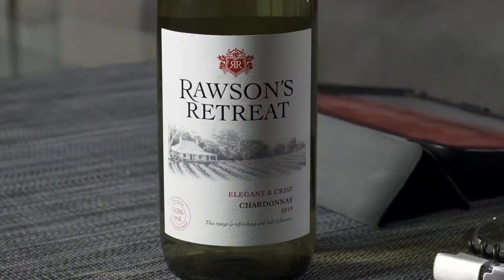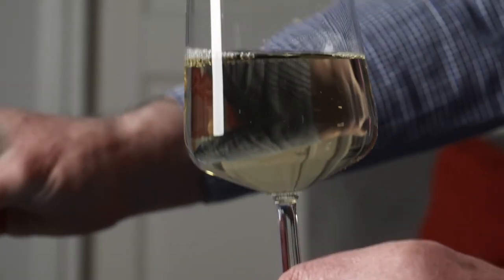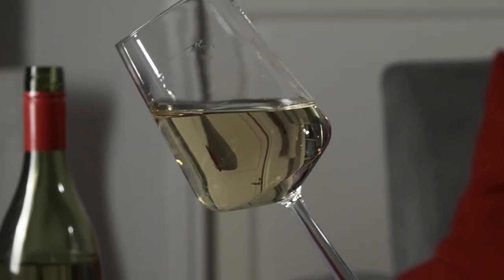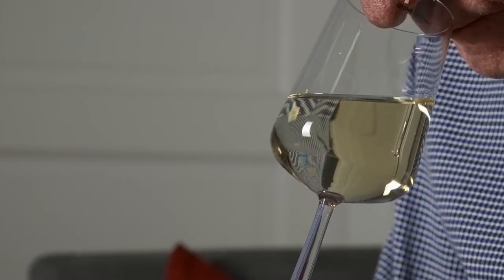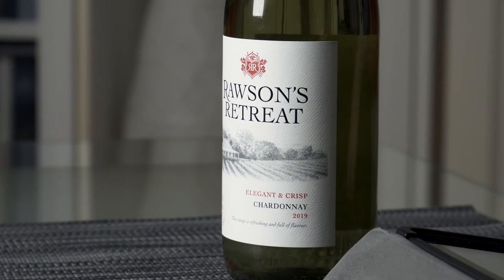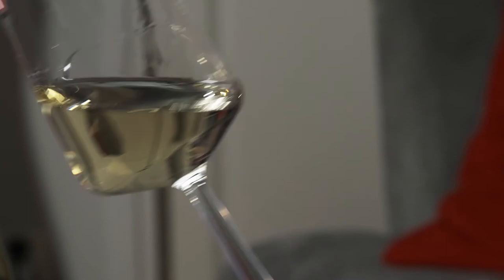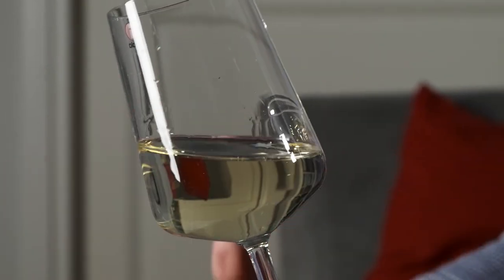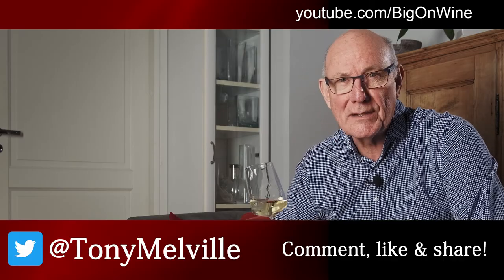BOW ep210 - Rawson's Retreat Chardonnay 2019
For this week's edition of Big On Wine we feature something different: a low-alcohol wine. It's a Chardonnay from close to the city of Adelaide in South Australia and comes in for a budget price. Rawson's Retreat is an unpretentious off-dry wine which still brings a lot to the table: lovely yellow fruit flavours, yellow plum and mango with a dash of apple for good measure - even a finish reminiscent of rhubarb! This would make a nice budget option with fish or seafood and naturally can also be drunk as an aperitf. Keep it cool, around the 9-10 degree mark, and enjoy!